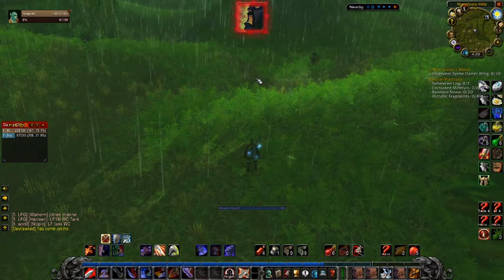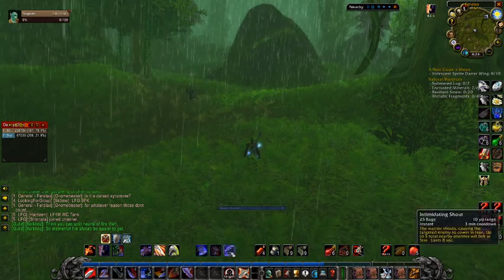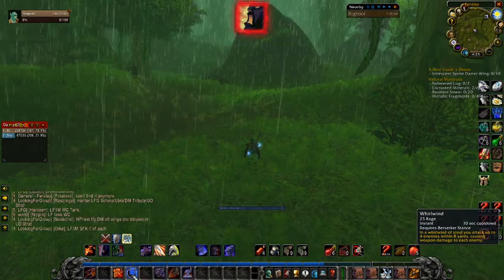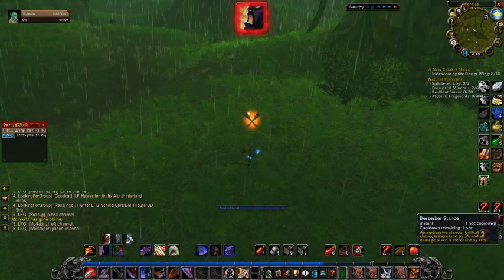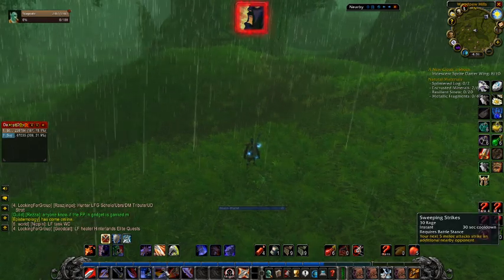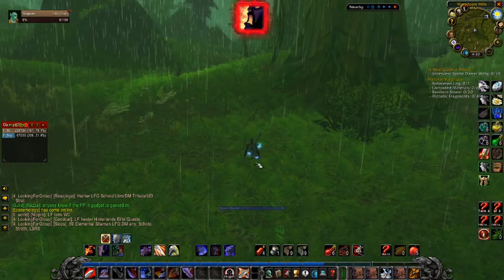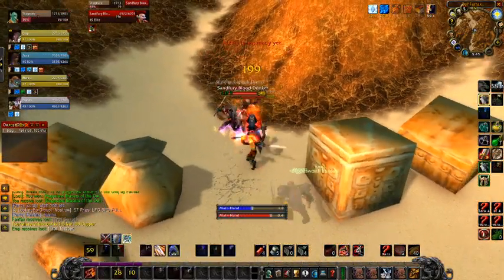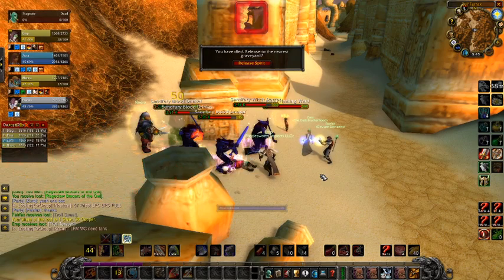2H arms Warrior dungeons leveling tanking, 36-59/60. read desc for notes.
None of this video is number crunched or backed by any sort of guru (other than myself) This seems to be the best way to do these things.

Talents Cruelty talents after arms is finished, prot talents after that for better late game survivability because lolbadhealers

notes as of upload:

You can do three whirlwinds between your first and second cast of SS and berserker rage.

13:40- I'm mispeaking all over the place here, Cleave attacks 2 targets + 32x2= 2A+64 but consumes your auto, mortal strike attacks one target+110, you also get an auto with this making it 2A+110+healing debuff, mortal strike is better and can be focused onto one target to draw greater threat.

end clip is for comedy of me dying and exactly what not to do especially with this method.